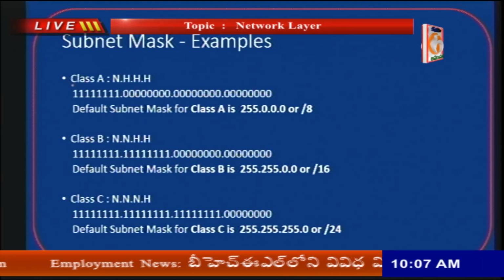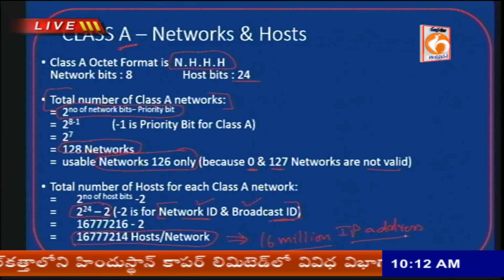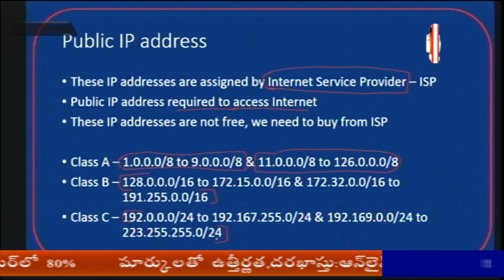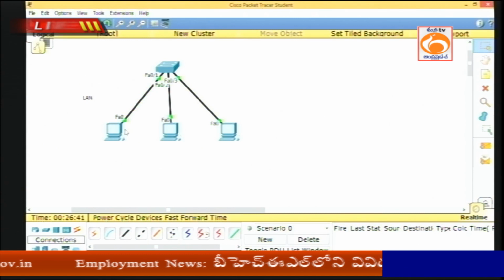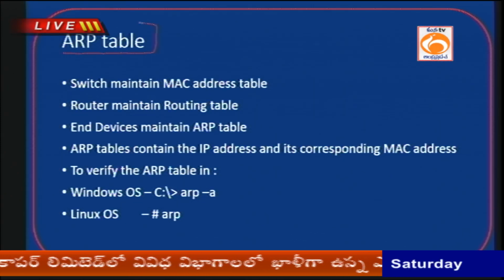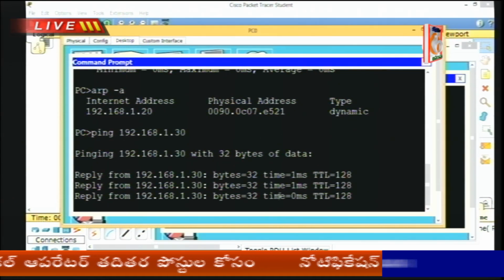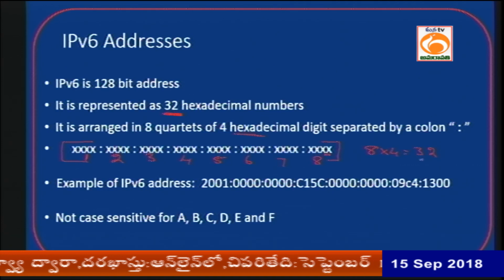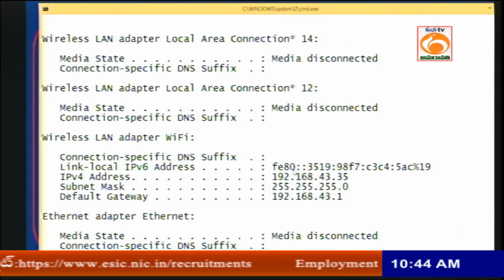APSSDC | Network Layer/Network & Apps Layers | Session - 2 | Mana Tv Live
Topic  :
Google IT Support Professional Certification Course  | Network Layer/Network & Apps Layers |  Session - 2

Presenter :   Presenter :   Mr. Gangaraju, Trainer.APSSDC